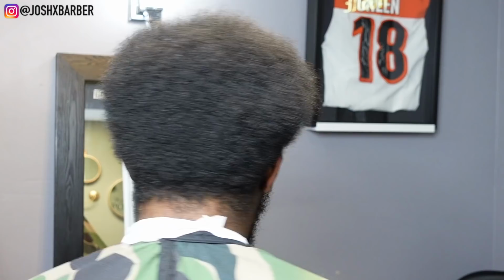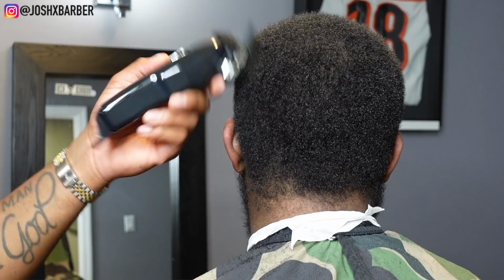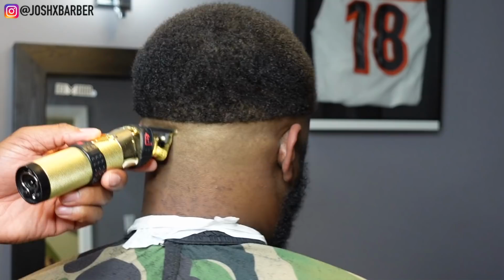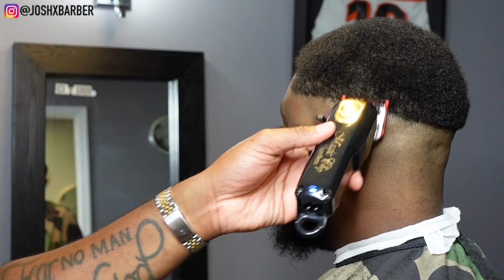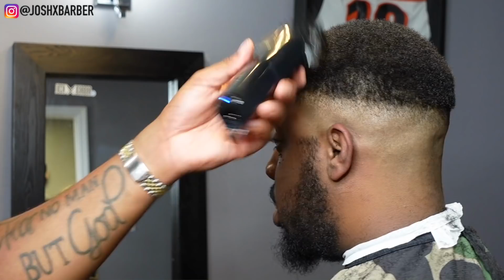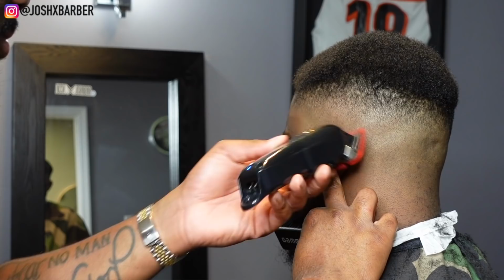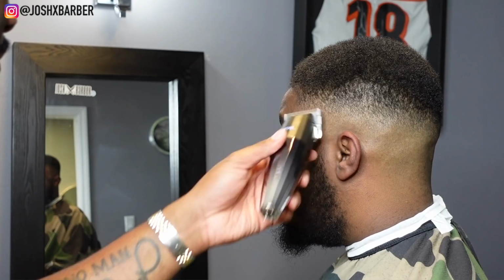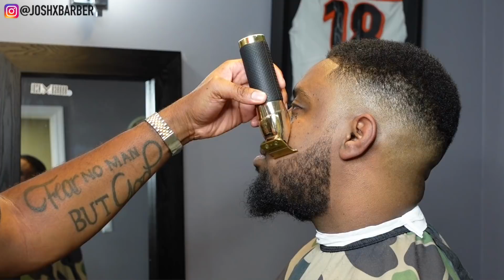😱 FIRST HAIRCUT IN 5 MONTHS 😱 CRAZY TRANSFORMATION TUTORIAL HD!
Whats up y'all, today we have a major transformation my guy hasn't had a haircut in 5 months!! 🔥

To purchase the tools I use in this video:

(Clippers)
Babyliss Gold Skeleton Fx Trimmer:

Wahl Magic Clip:

Wahl Cordless senior

Wahl cordless detailers

(Shavers)
Babyliss Gold shaver:

(Blades)
Wahl Fade blade:

Wahl Trimmer Blade:

(Miscellaneous)
Razors:

Holding spray:

Enhancements Applicator:

(Filming equipment)
Sony 6400:

50mm Lens:

MacBook Pro: